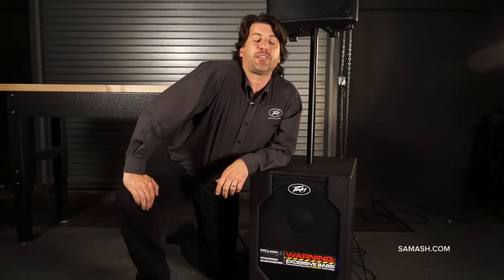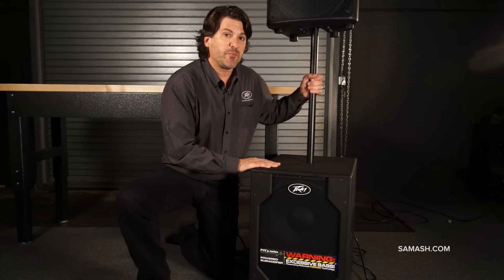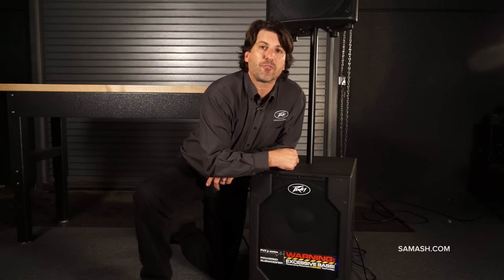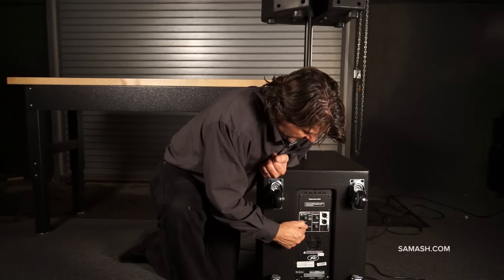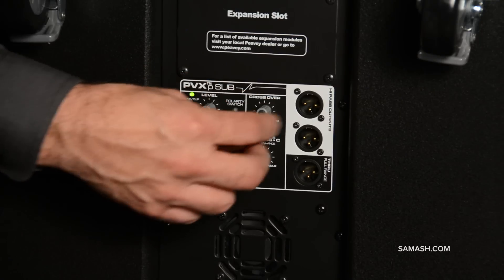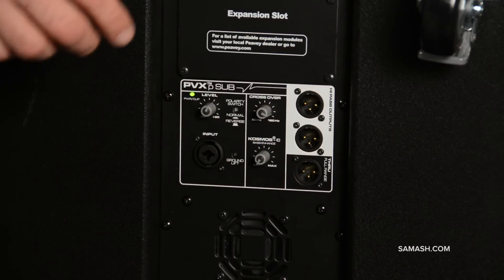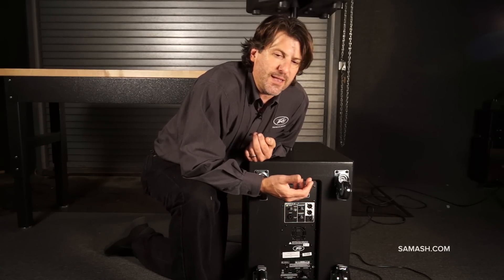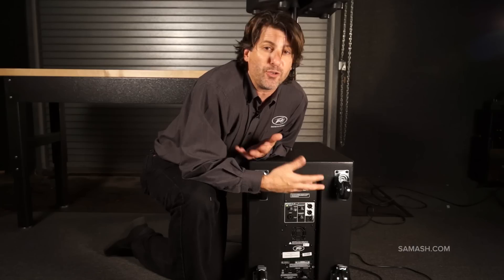Peavey PVXp Sub | Quicklook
Peavey Electronics® set the standard for affordable, feature-packed powered P.A. solutions more than four decades ago. The new Peavey PVX™ Series of active and passive loudspeakers are the culmination of decades of R&D and experience building the best portable, all-in-one audio solutions--bringing legendary Peavey performance and reliability to audio pros and musicians of all levels.

Continuing the PVX™ Series, the PVXp Sub from Peavey features an ultra-reliable power section that provides a total of 800 watts of peak available power with DDT™ compression. This powered enclosure also features a 15" heavy-duty woofer with a 3" voice coil. The PVXp Sub provides a balanced input via a combination jack that accepts balanced TRS 1/4" input as well as a balanced XLR input. There are two balanced thru high pass XLR outputs, and a Full-Range XLR output. There is an adjustable Level control, as well as a combination LED indicator, that illuminates when power is on and when the "soft-limiting" DDT circuit is activated.

Peavey PVXp Sub is housed in a durable enclosure that includes a pole mount for additional PVX speakers, a black powder-coated steel grille provides driver protection and a clean, professional appearance.